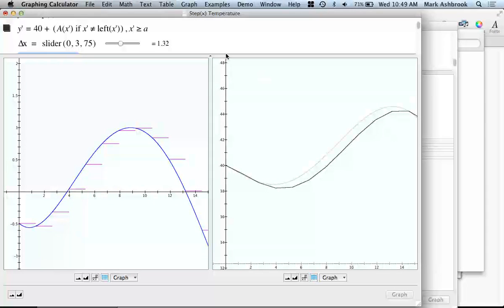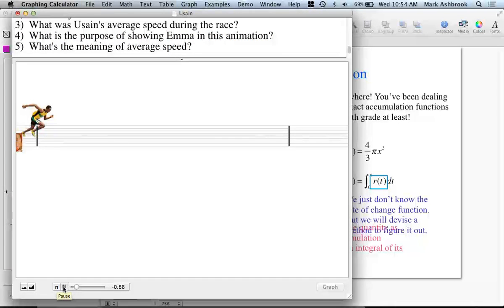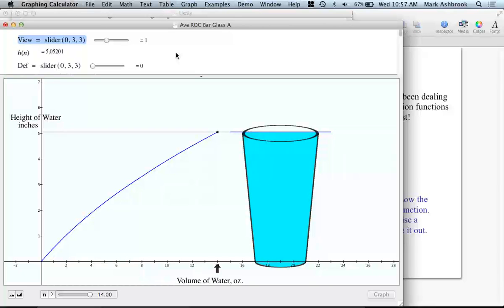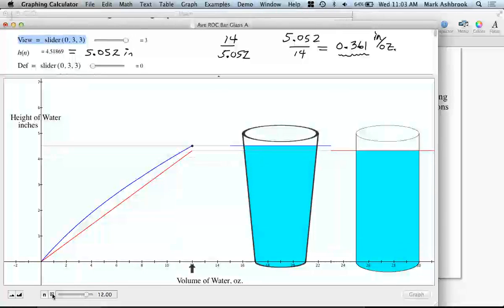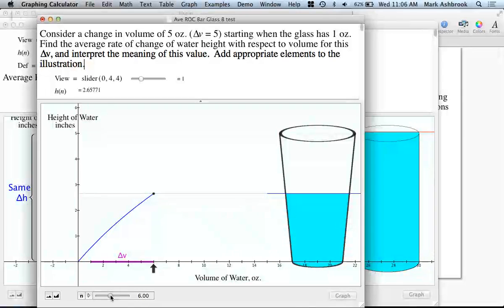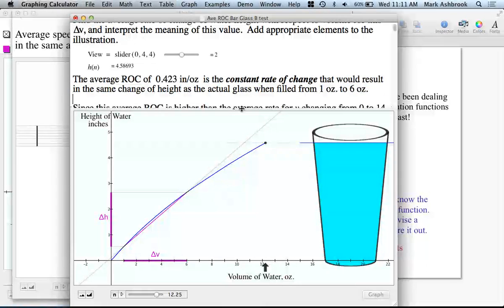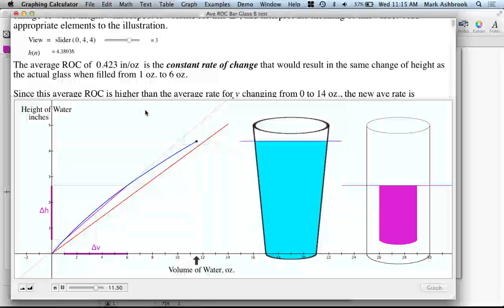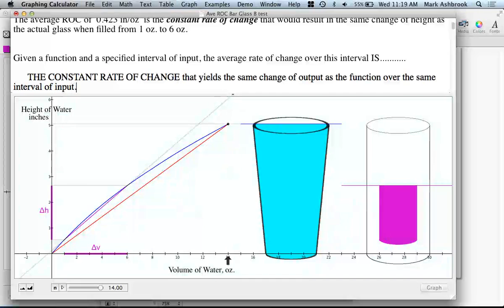270 W Oct 16 '13 Ave Rate of Change